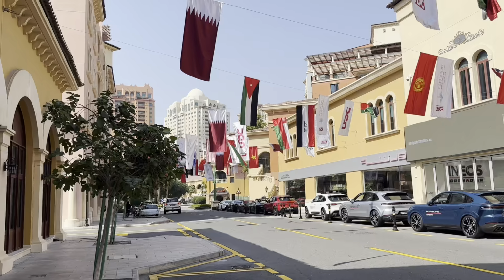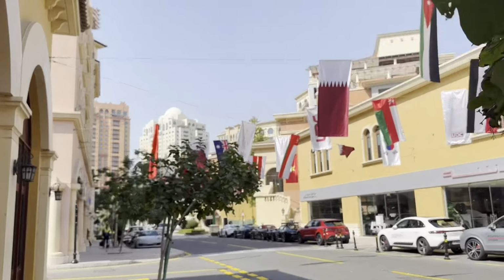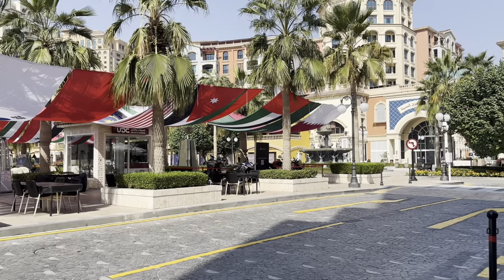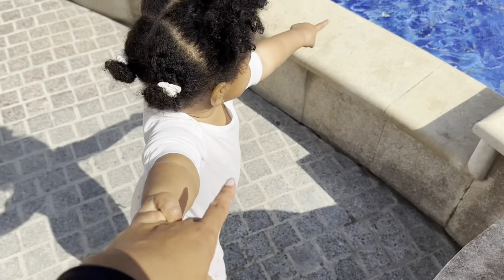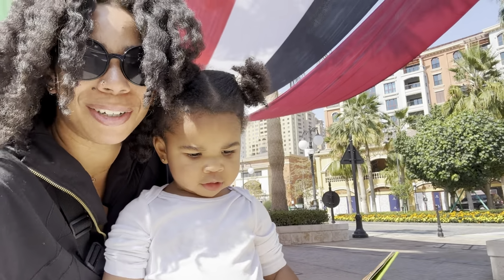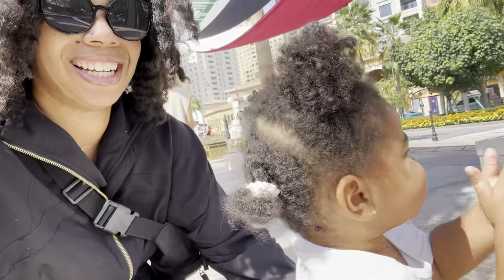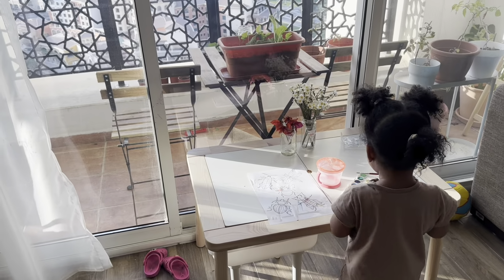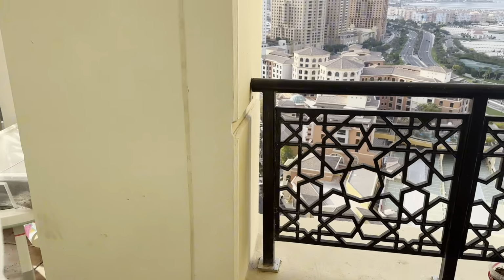Day in My Life in Doha | Morning routines + making the viral baked feta pasta with my toddler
Join me on my journey as I navigate my days being a full-time stay at home mom to a toddler! Through this vlog, I aim to offer a glimpse into my daily life living abroad with my 22 month old toddler.

In this video, I share the real, unfiltered moments of motherhood and inspiration, from morning routines outside to cooking with my toddler.

Join me as I share tips, tricks, and anecdotes that resonate with fellow moms and provide a sense of community in our shared experiences.

Our FAV kitchen helper
If you're a fellow SAHM, a mom-to-be, or simply curious about the adventures of toddlerhood, don't forget to subscribe to my channel and hit the notification bell to stay updated on the latest episodes of my mom vlog series.